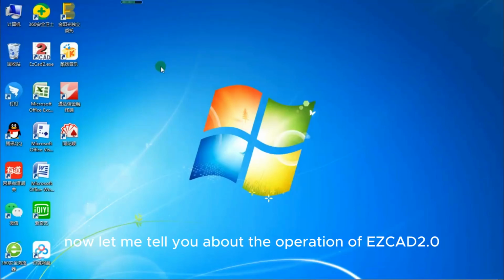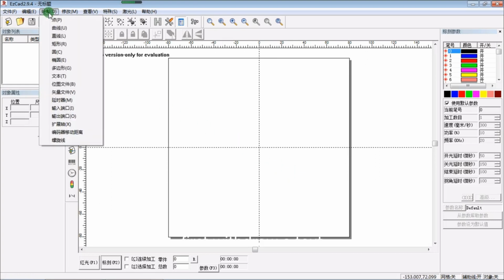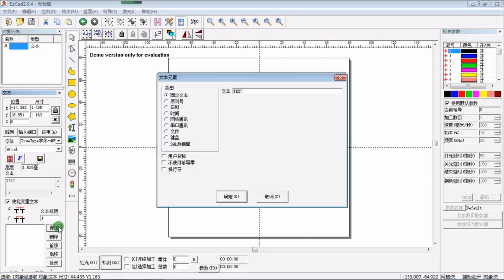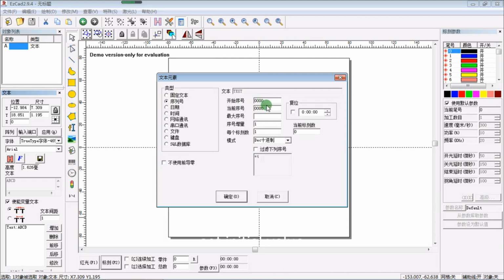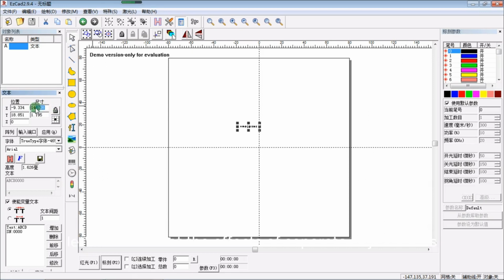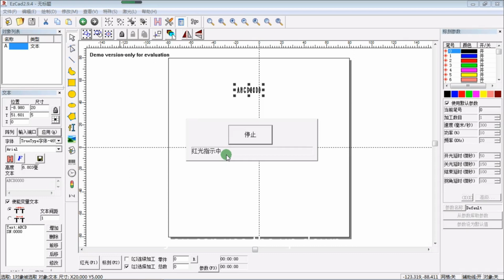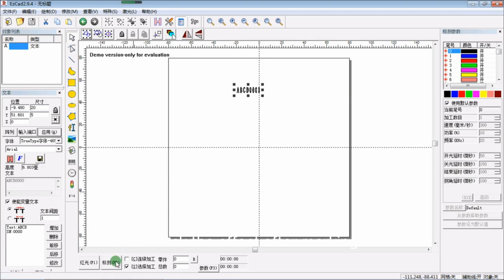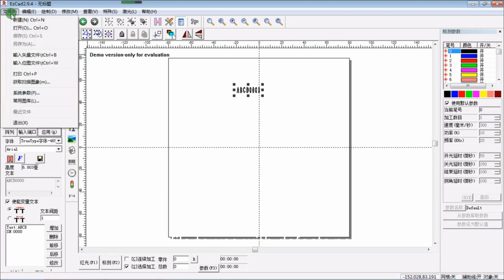【laser marking after-sale】how to use EZCAD2 .0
how to use EZCAD2 .0